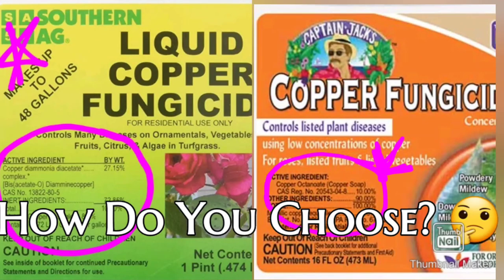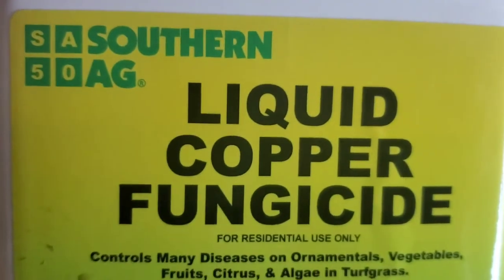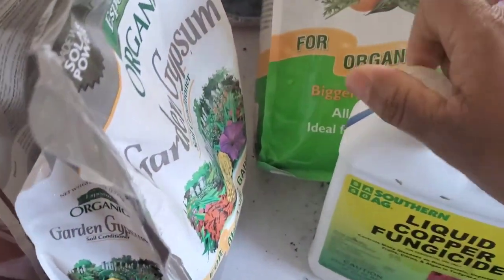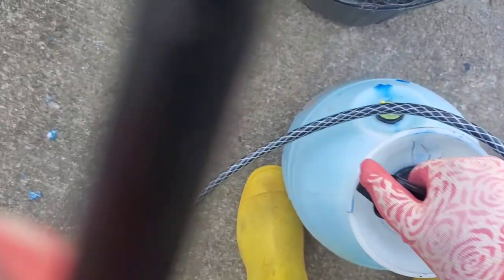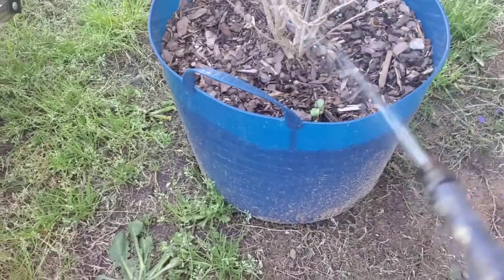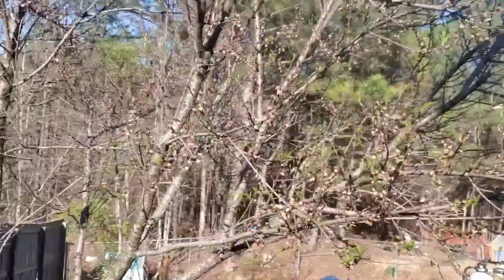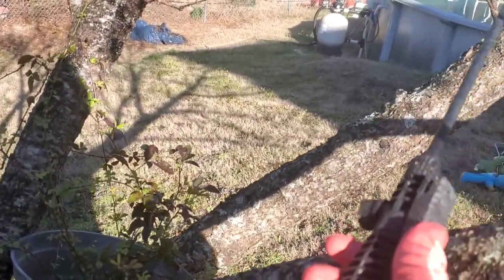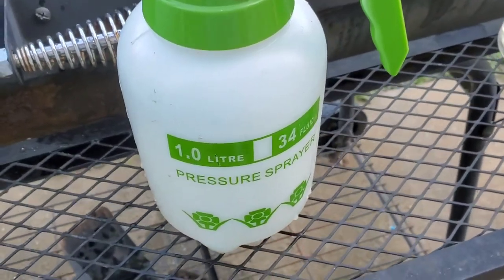Copper Fungicide ~ How to Choose & Why do we Spray? Copper Fungicide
There are so many different brands of Copper Fungicide, how do you choose which brand is best? What does it treat? Watch this video and find those answers. gardeningvlogs growwithme growwhatyoueat fruittrees Copper Fungicide copperfungicide liquidcopper treatyourtrees fruit trees, copper fungicides, copper, Fungicide, powdery mildew,

Thanks for stopping by my channel, I'm Sunshine 🌞. I will upload new content weekly. I'm a small Alabama gardener and I love to grow my own food.

Facebook Group : "Garden Time with Sunshine"